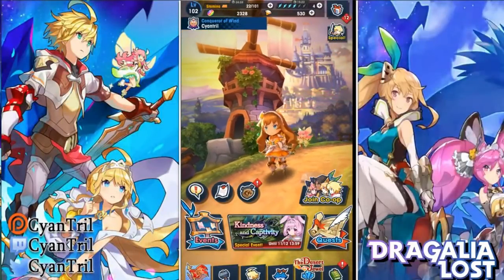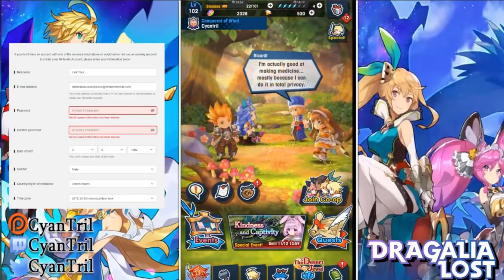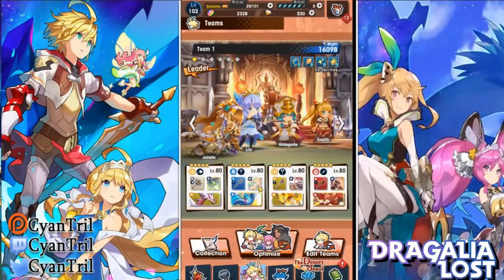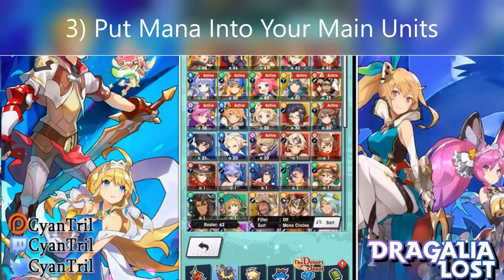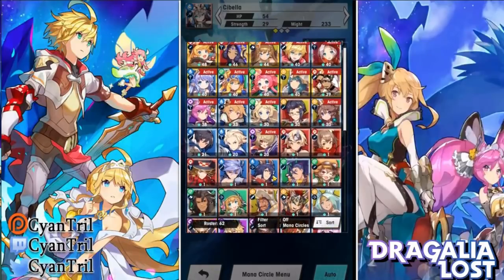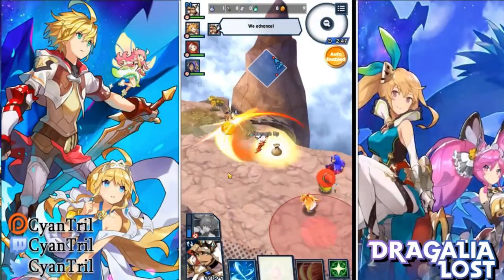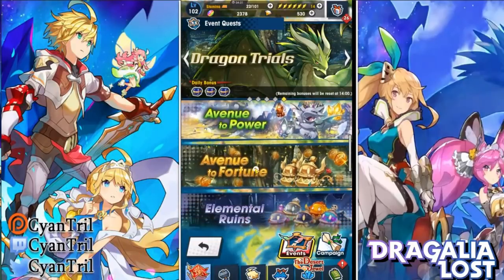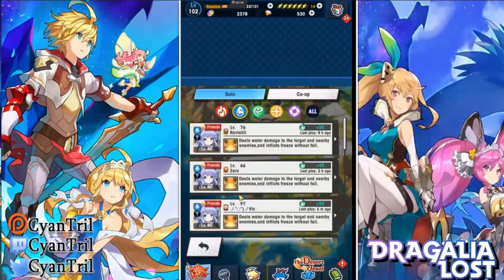Top 5 Popular Mistakes Beginner Dragalia Lost Players Make!